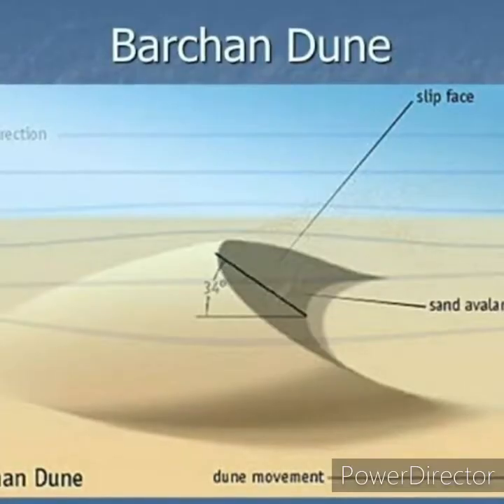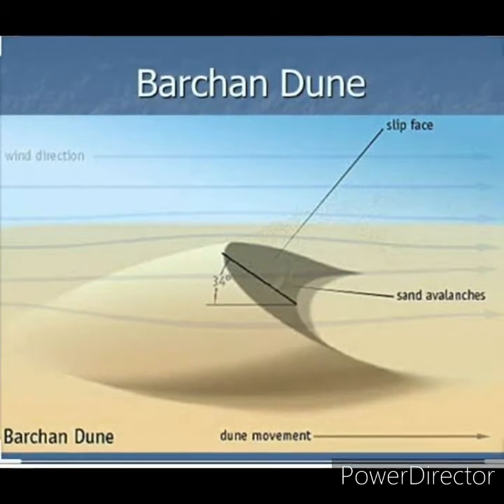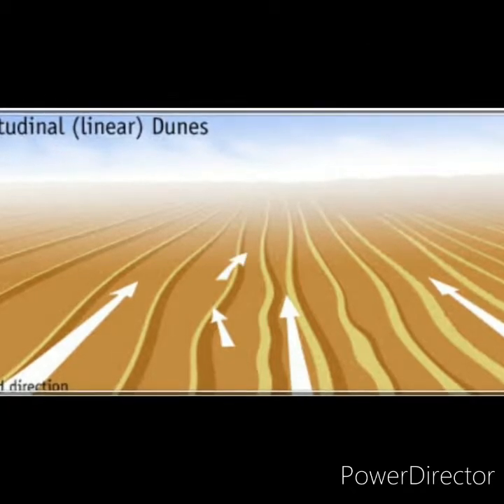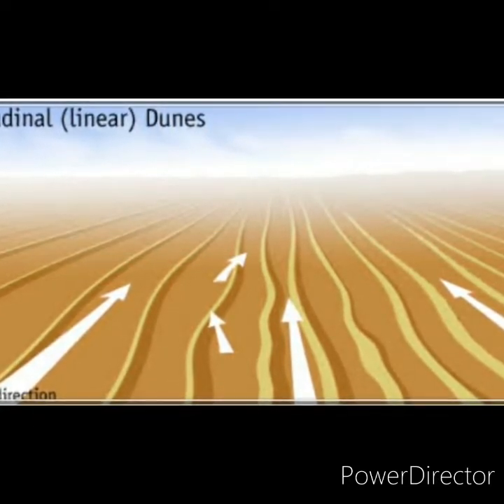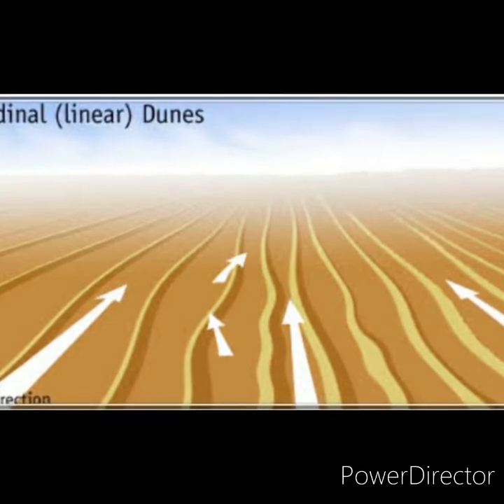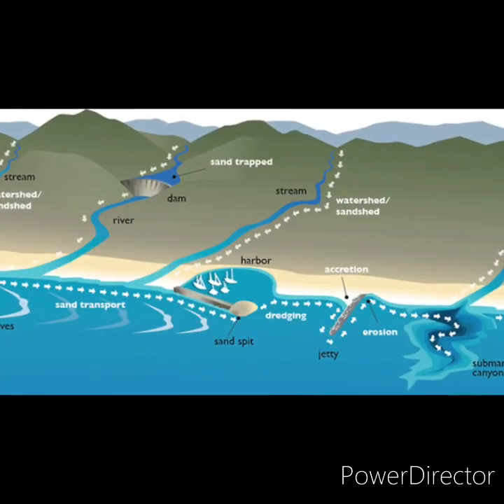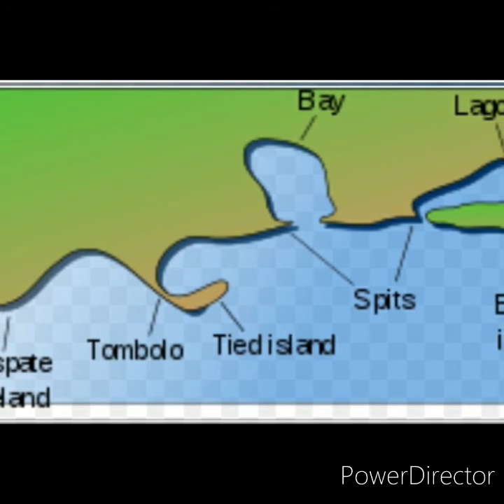Land forms of waves